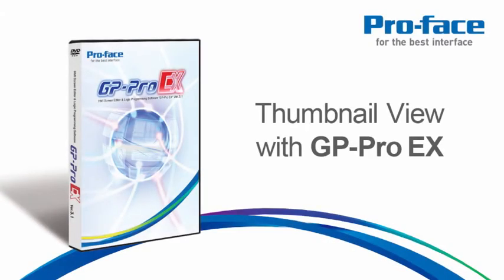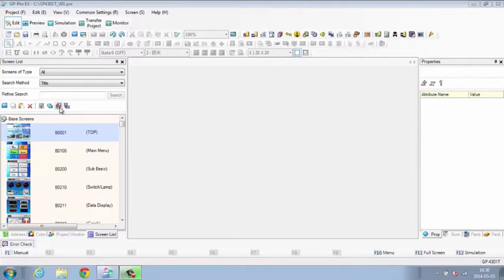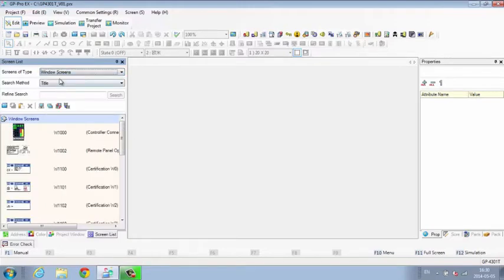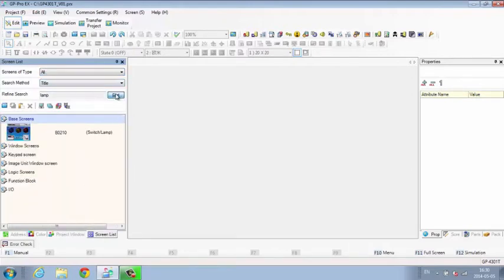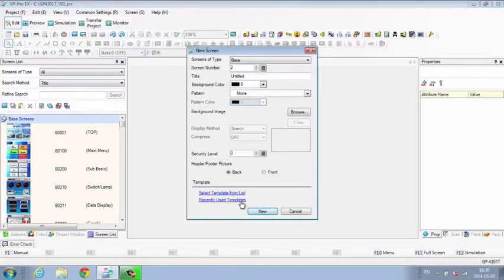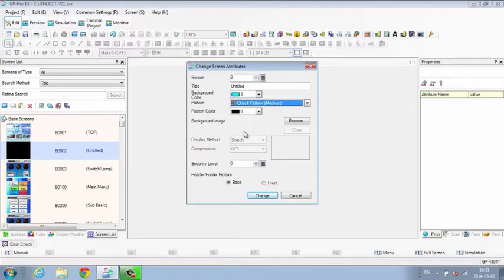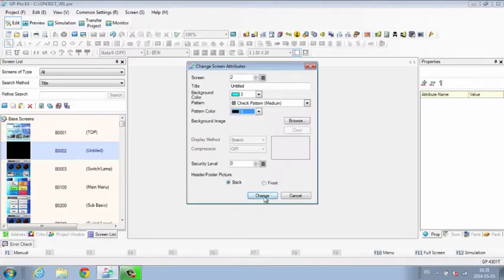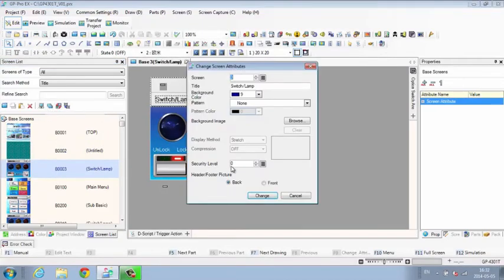Thumbnail View with GP-Pro EX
The Thumbnail View displays a list of existing Base or Window Screens, Logic, Keyboard, I/O or Function Blocks.

The Thumbnail icons for Base and Window screens are updated instantly to reflect the look of the screen or changes to the program and can be hidden to display the title list.

In the screen thumbnails, you can select the screen list by type, search by keyword, create new or copy screens.

Attributes for multiple screens can be changed all at once. Select the screens you want to change from the Screen List Window, then click the Change Attributes icon.

Screens can also be protected against accidental or unwanted changes with the security setting.

The thumbnail view is an easy to see and interact with your entire project from a birds eye view.